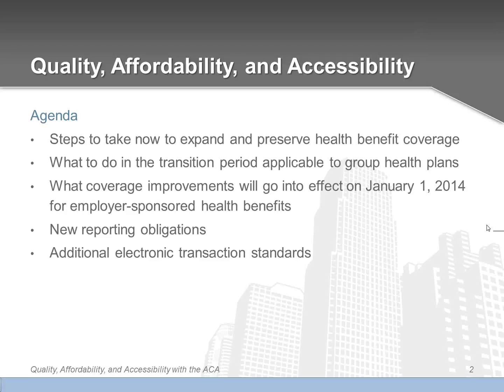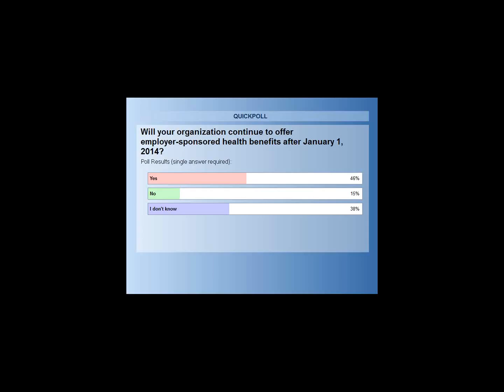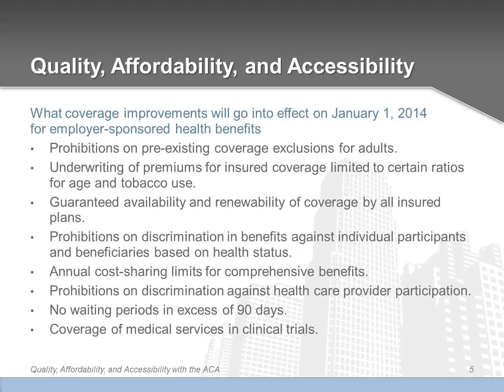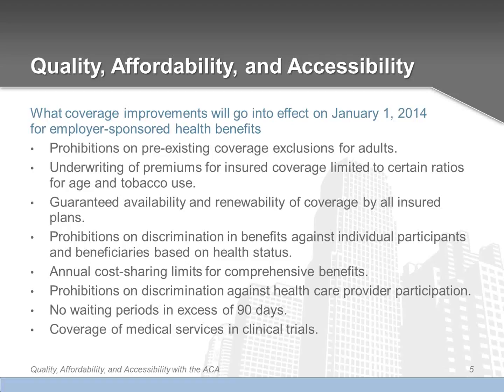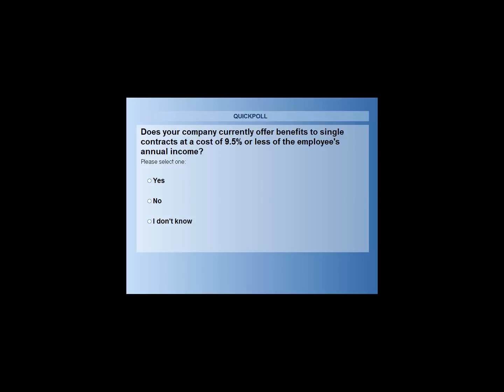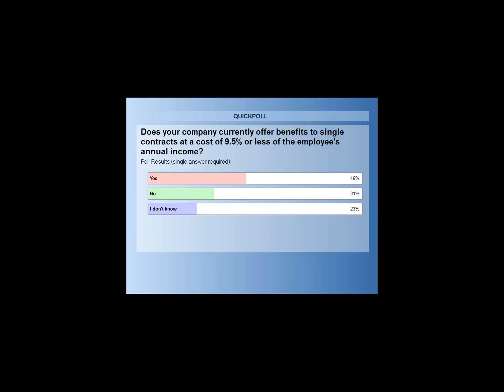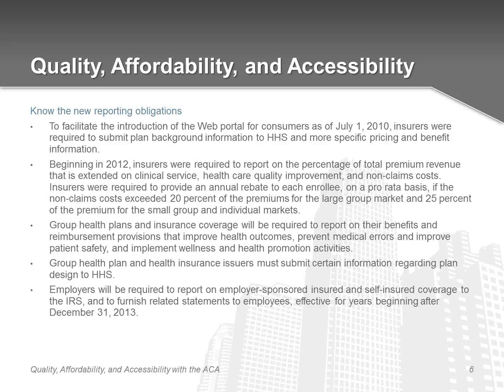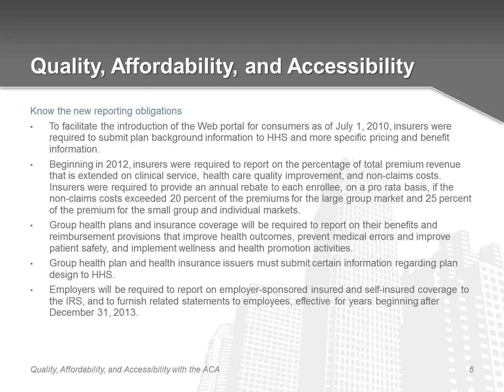Health Care Reform Series: Quality, Affordability, and Accessibility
One of the biggest goals of Health Care Reform is to expand better quality of coverage to the underinsured majority by 2014. Those individuals may fall into an elderly age box or a very young one -- either way they are still lacking sufficient health care that is affordable. This webinar will explain the immediate steps for expanding coverage to ensure more improved health care coverage for those who may be lacking.

What you will learn:
• Demographics of the underinsured
• Plan transition improvements and how they affect you
• What new obligation action items will be in place